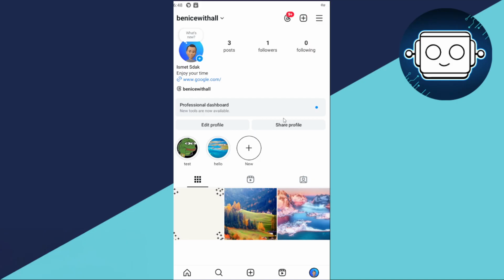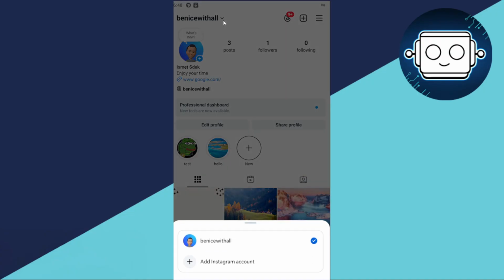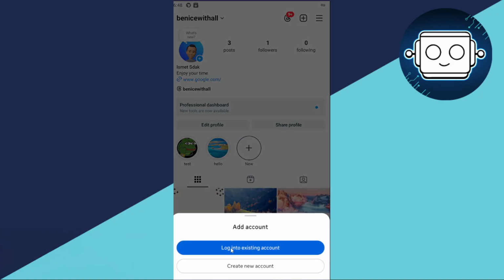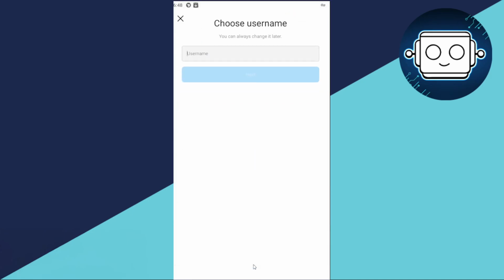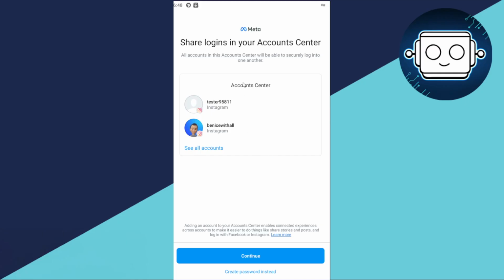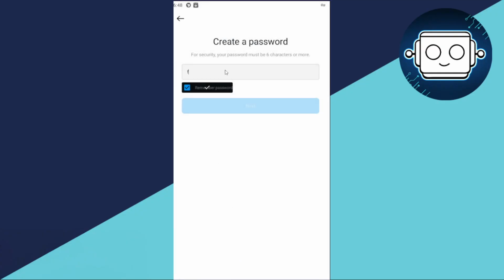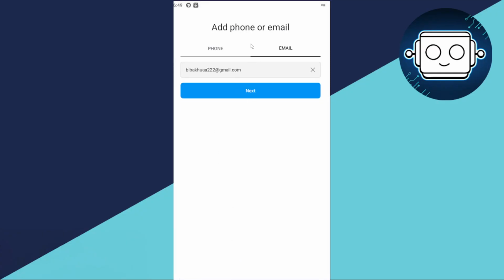How To Make Another Account On Instagram (Updated 2025)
Want to know how to make another account on Instagram in 2025? This quick and updated tutorial shows you step-by-step how to create a second Instagram account on the same device without logging out. Whether you're using iPhone or Android, switching between multiple accounts is now easier than ever with this new method.